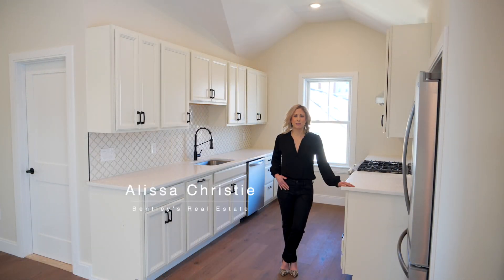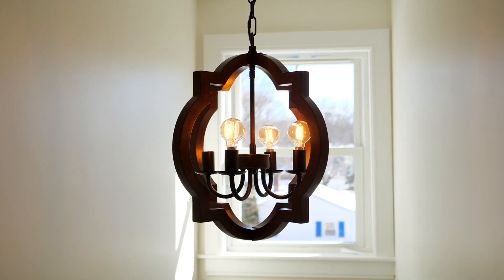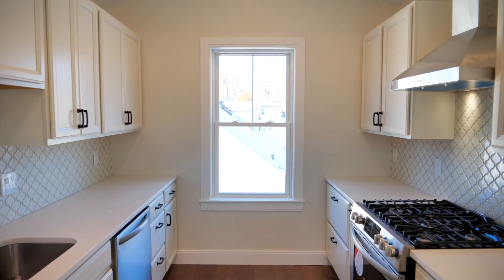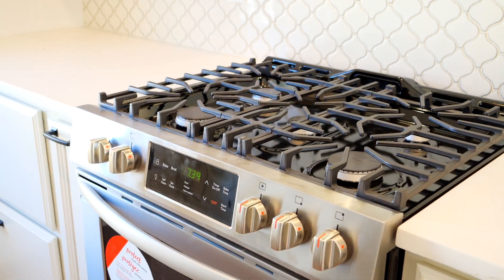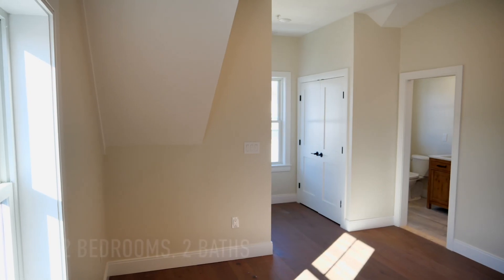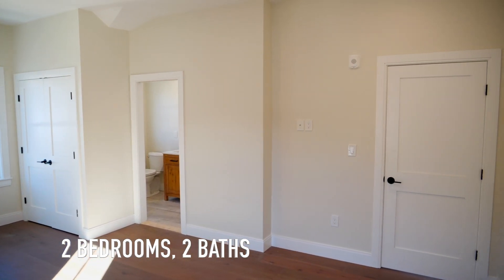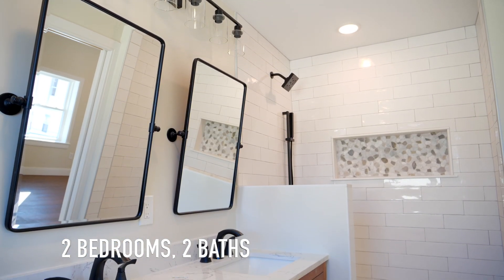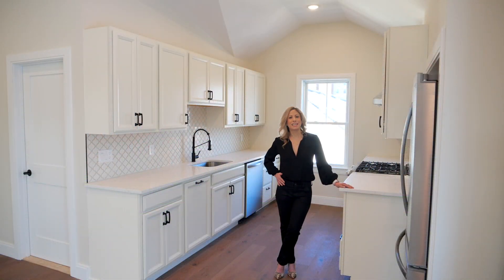22 Aubin St. Penthouse